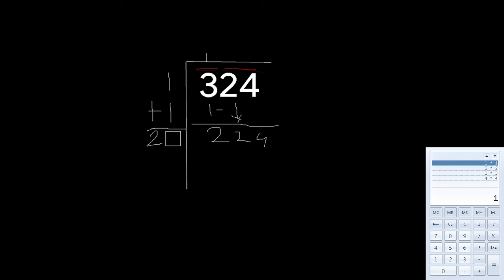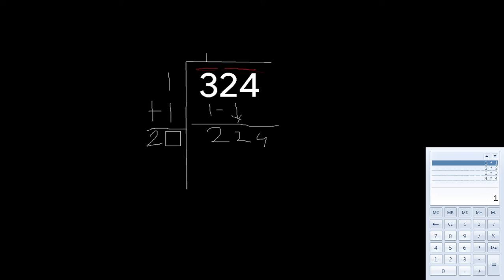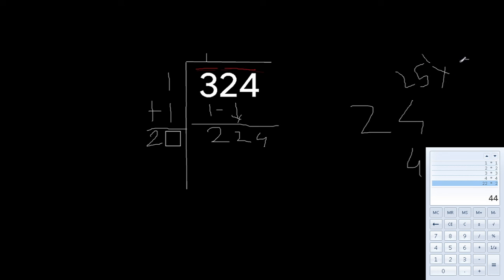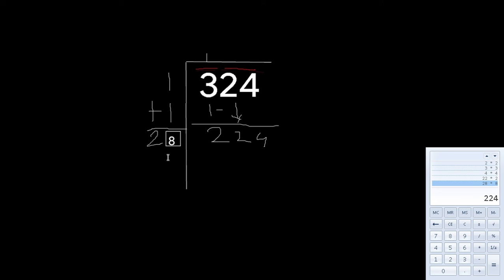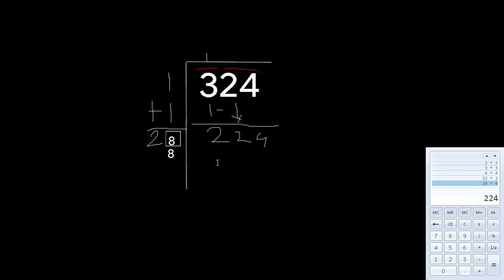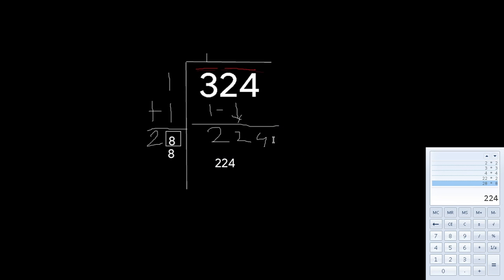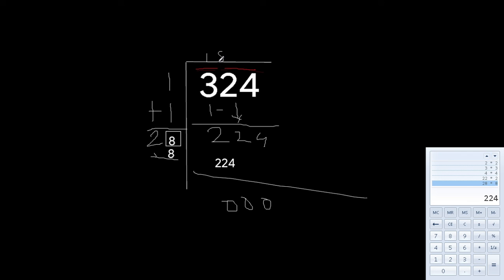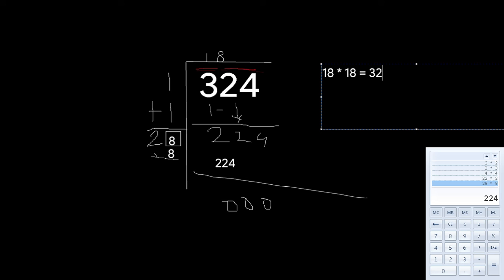Finding Square root || 1.4a Maths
Hey Guys in  this video we will check out how to find/get Square Roots

What are we speaking in this video?
\\ What is Square Root
\\ Three Possible ways to get it
\\ Long Division Method
\\ Example. 324

*Sorry for the audio problem*
Keep up the good work!